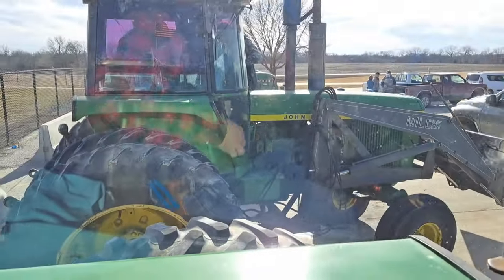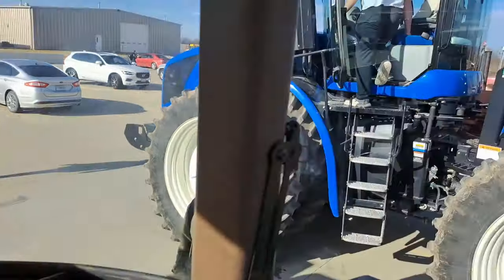School Tractor Day in Lewis County, Missouri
Its tractor day at school so we have a whole line up coming.